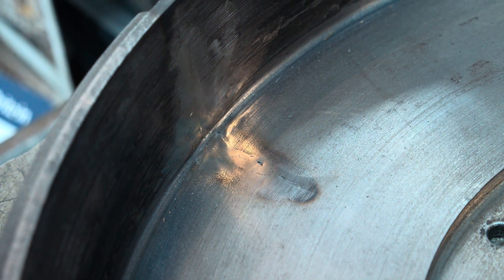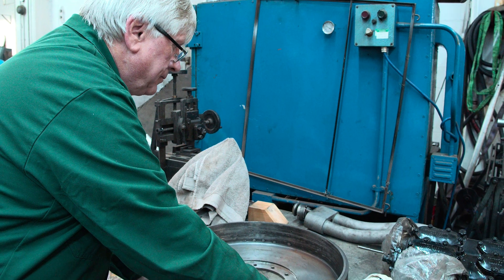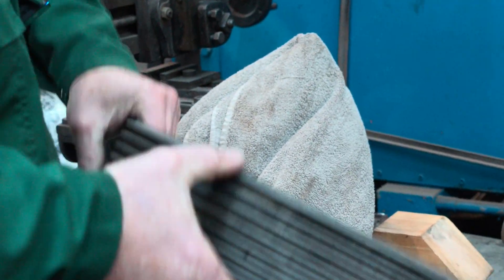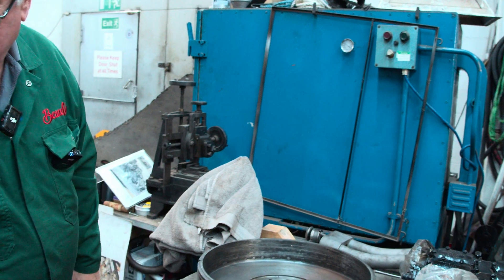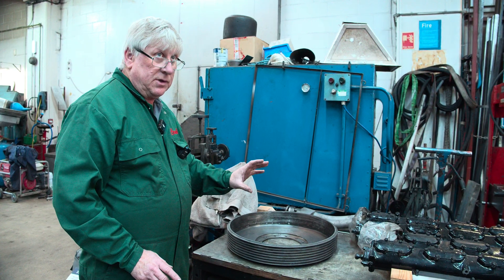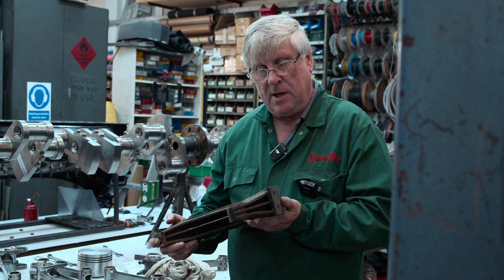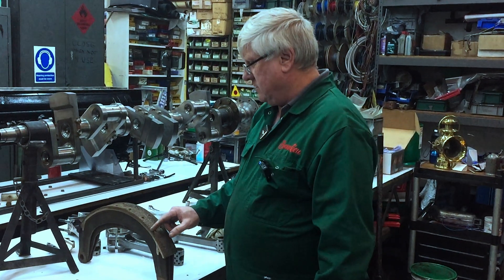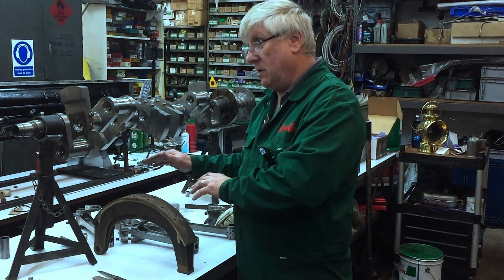Cracked brake drum on Sunbeam 1000hp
Restoration of the Sunbeam 1000hp continues at the National Motor Museum with the brakes re-assembly. The Museum is restoring the World Land Speed Record breaking vehicle in time for the centenary of its record-breaking 207 mph run in 2027.

National Motor Museum Senior Engineer Ian Stanfield reviews the restoration and refurbishment of the 1,000HP Sunbeam’s brake drums with the help of laser cleaning and welding up a crack due to heat damage.